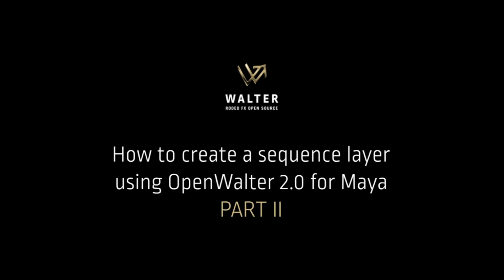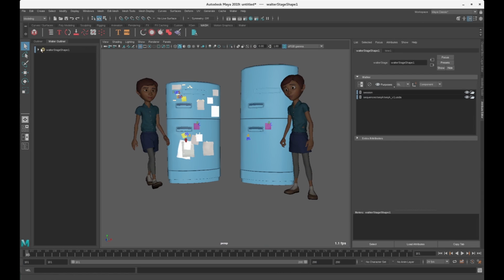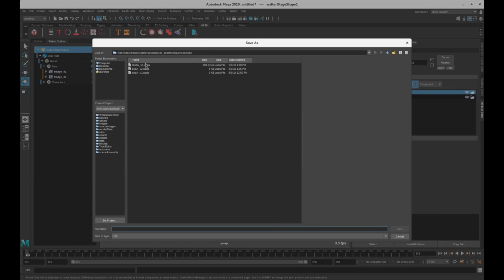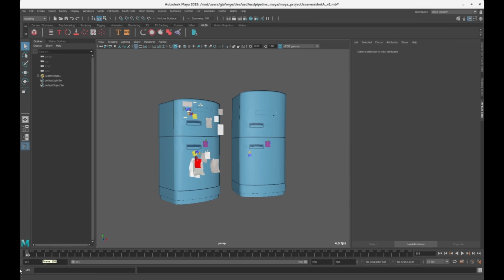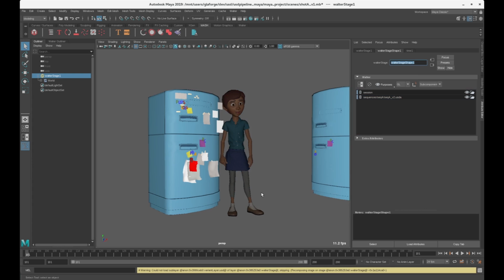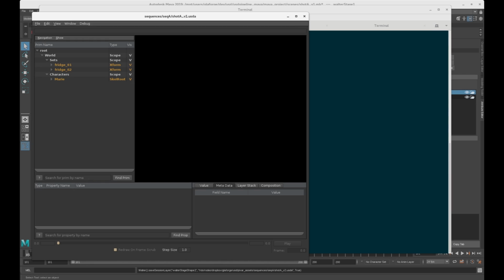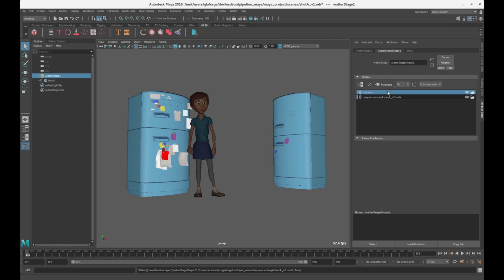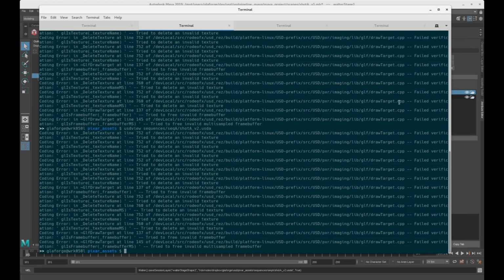Walter : How to Create a Sequence Layer for Maya Part II